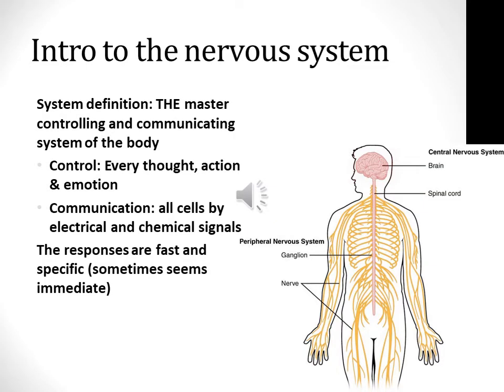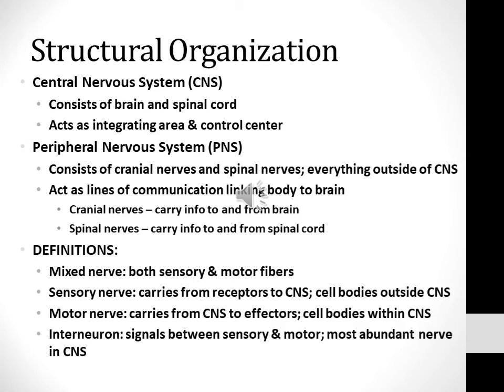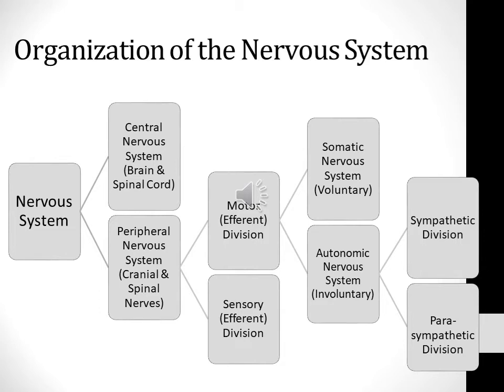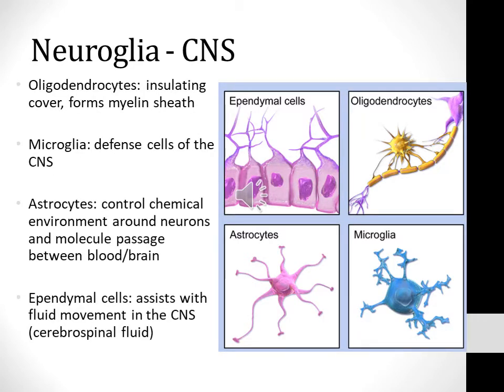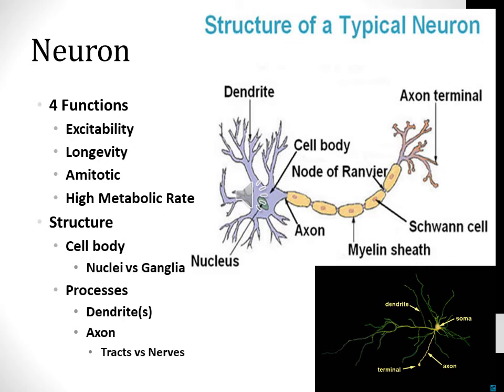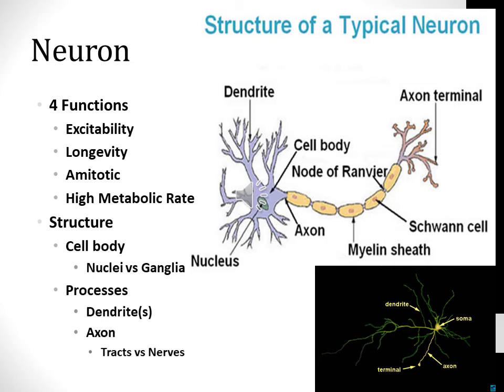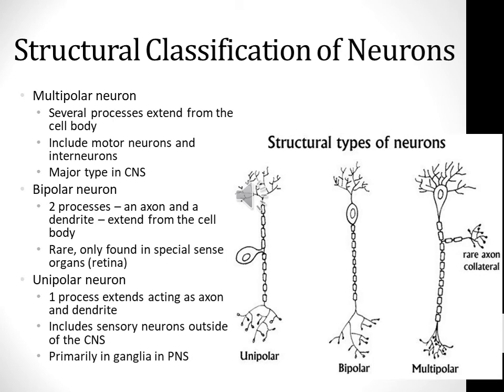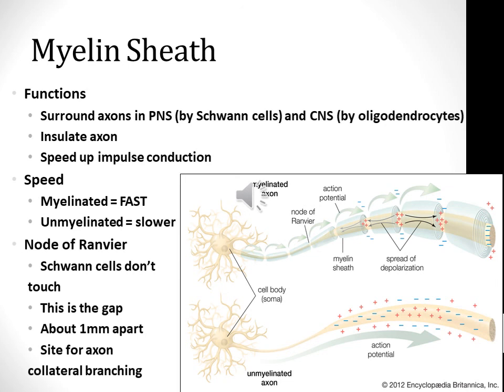Lecture 10 Chpt 11 Nervous Tissue Part 1